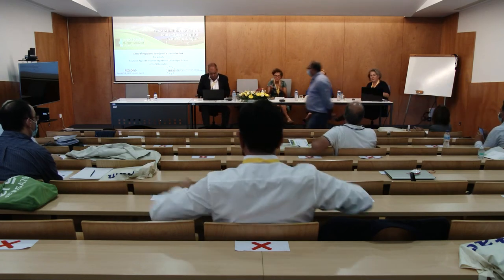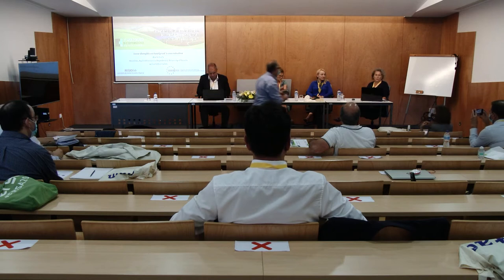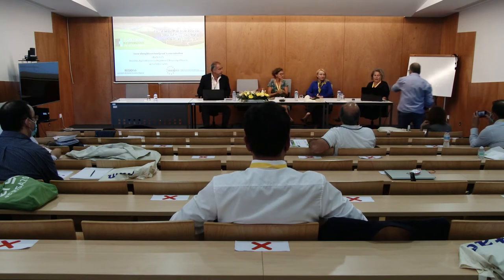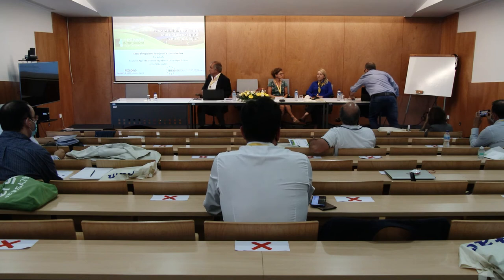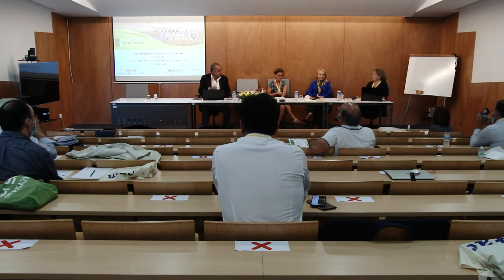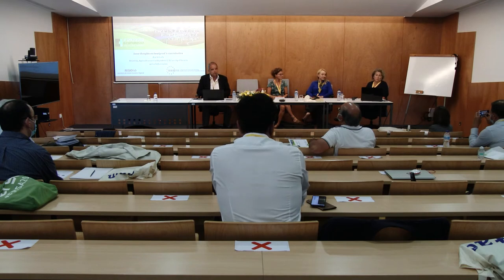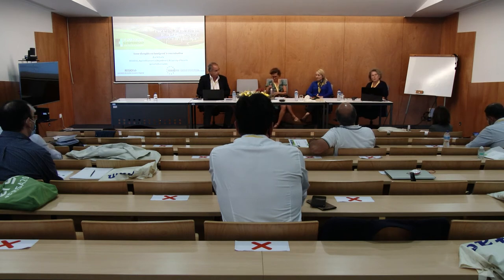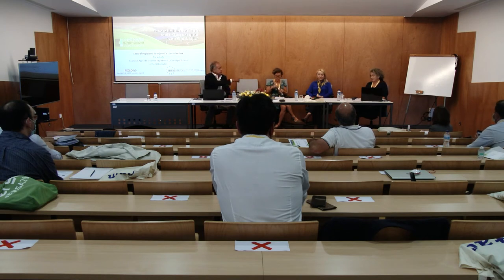APDR Ana Viñuela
Universidade de Oviedo, Spain.